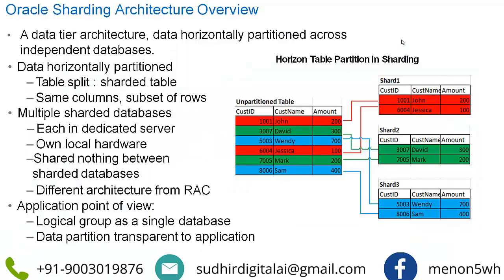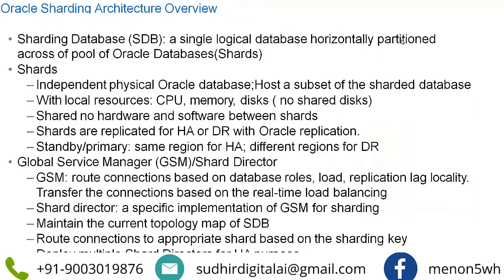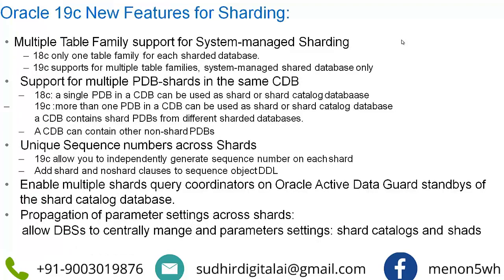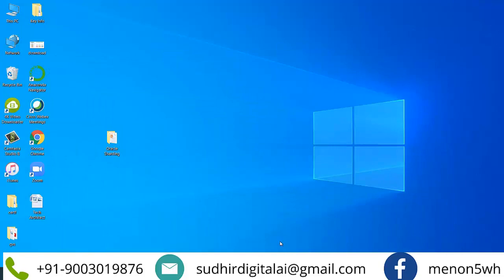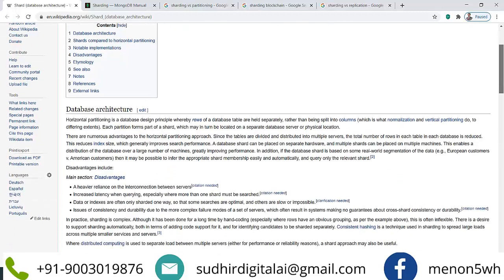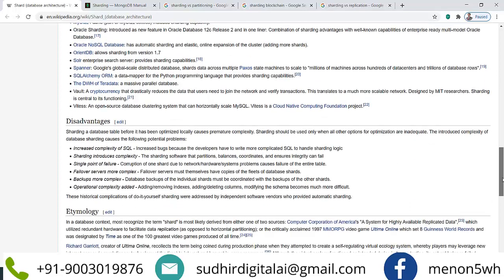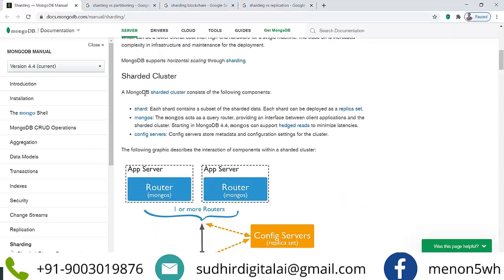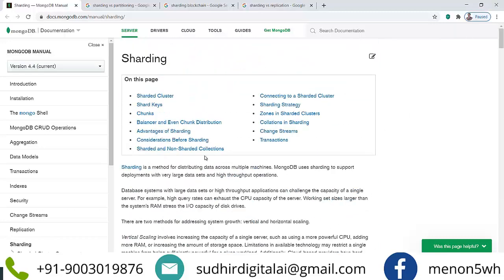Sharding - Foundation and application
Sharding is a key architectural concept for improving performance and used for horizontal scaling , there are several techniques for the same , in this video we understand what is sharding  how oracle is using the sharding for database and also cover mongodb and sharding ad end up with key differences between sharding and partitioning and replication